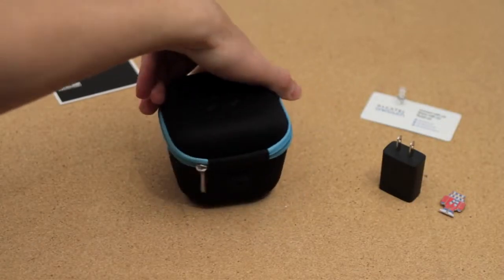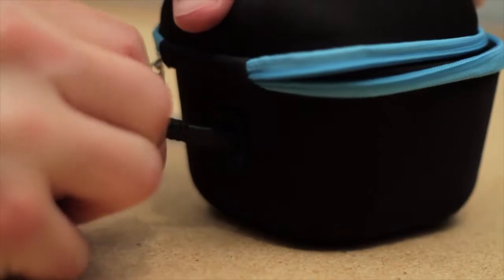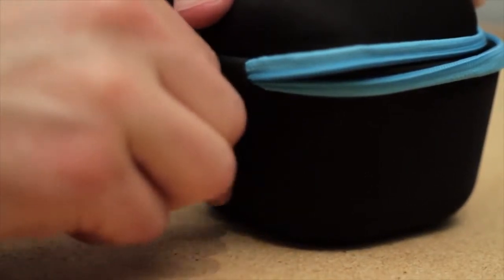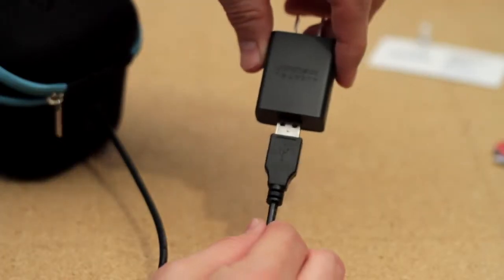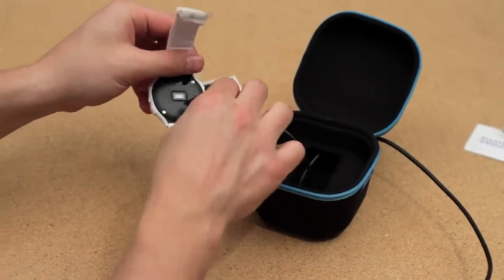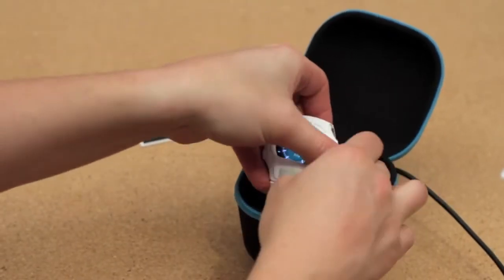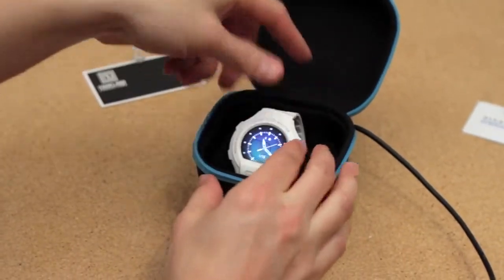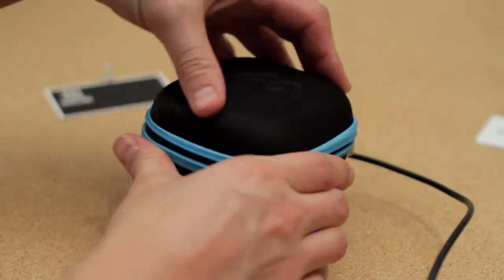Alcatel OneTouch Go Watch SM03